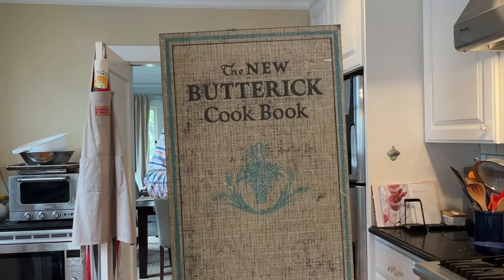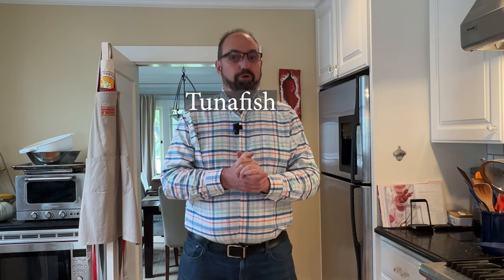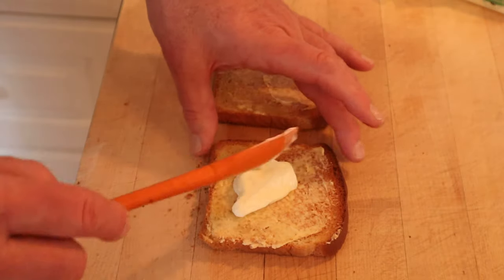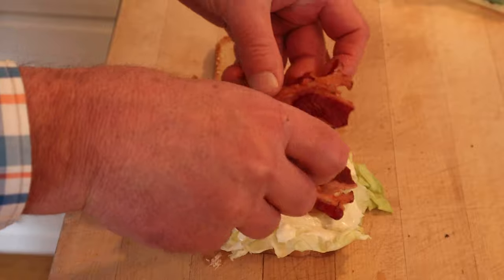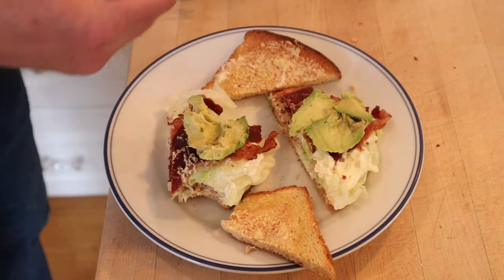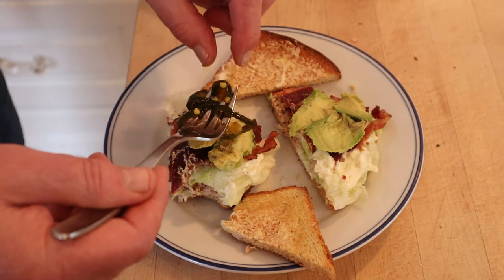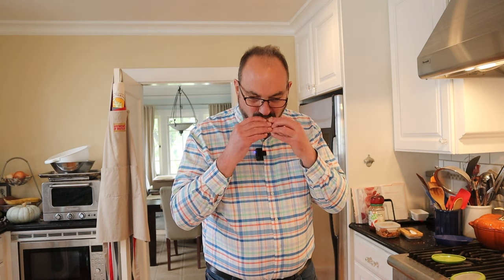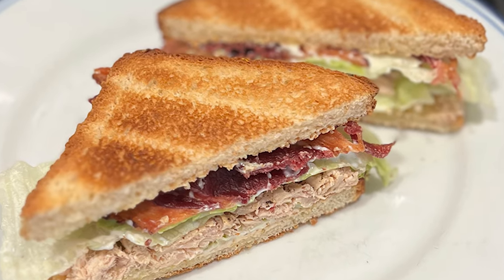Tunafish Sandwich (1924) on Sandwiches of History⁣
Really quickly, there is a misconception that the word “club” in a Club Sandwich is an acronym for “chicken and lettuce under bacon.” As nice as that would be it simply isn’t the case. The name stems from where the sandwich originated. Specifically the clubhouse. The exact clubhouse is up for a heated debate so I’m gonna leave that alone but it seems to have been created in the late 1800s. The reason I bring it up is because the Tunafish Sandwich from The New Butterick Cook Book (from the Cornell University School of Home Economics) in 1924, is essentially a club sandwich. Toasted bread, mayonnaise, lettuce, bacon…I mean, come on. But it is a tuna club sandwich which I think is an interesting twist on it. Plus, this recipe calls for salt, pepper, and lemon juice. Seasonings! Huzzah!